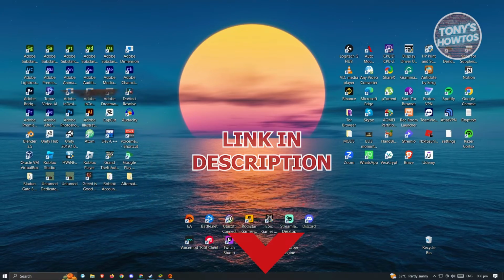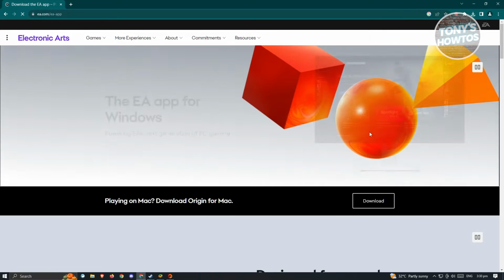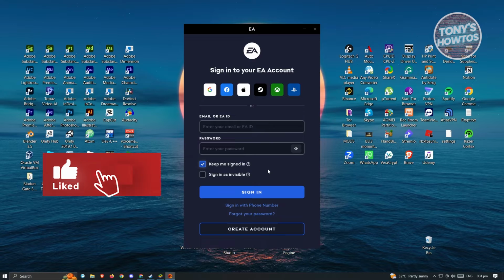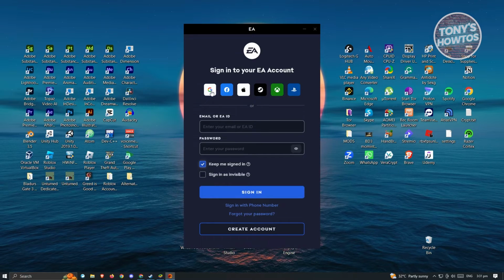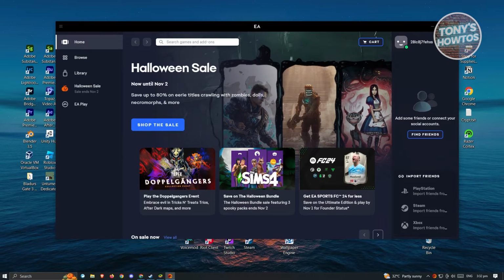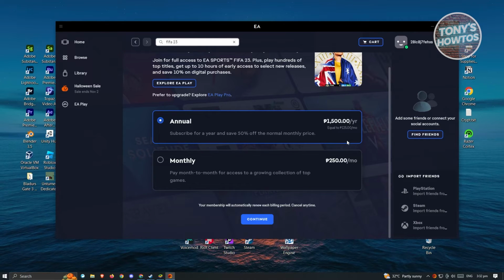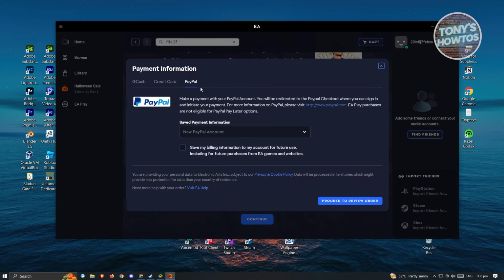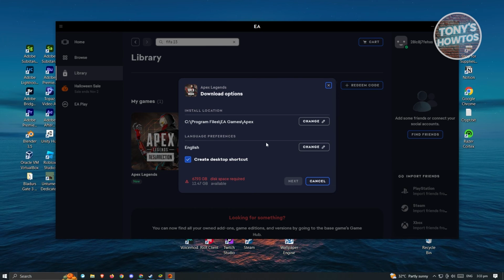How to Download and Play FIFA 23 on PC / Laptop (2026)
In this video I show you How to Download and play FIFA 23 on PC / Laptop in 2026. The quick and easy tutorial how to install FIFA 23 on computer. Do you want to know how to download FIFA 23 on windows or mac in 2026? Yes? Great!

This is a step by step instruction on How to Download and Play FIFA 23 on PC / Laptop. This is valid for iPhone models 8, X, XS, 11, 12, 13, 14 or higher with iOS 17, 16, 15, 14, 13, 12 and earlier. This is valid for Huawei, Samsung, Google Pixel, Xiaomi and other phones running Android version 11, 12, 13, 14. This is valid for Windows 7, 8, 10, 11. This is valid for Mac.